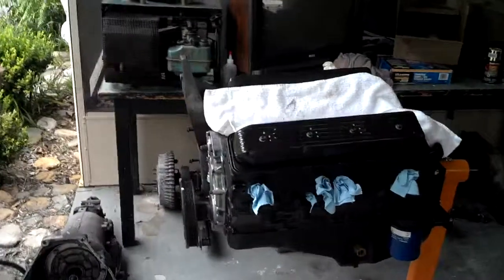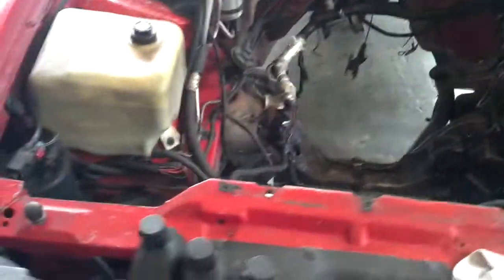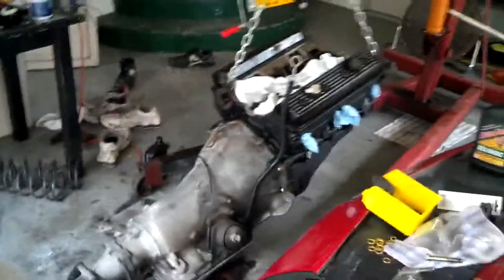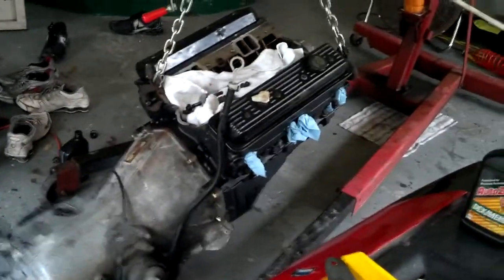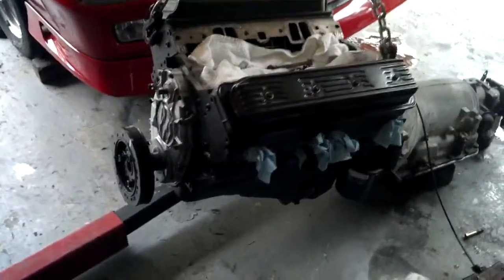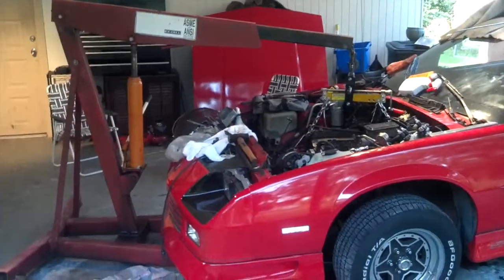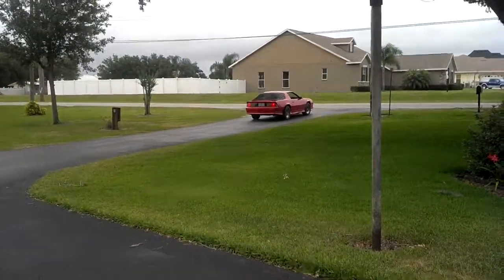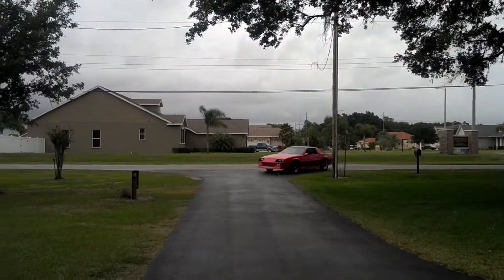1992 Camaro Lt1 Swap (Start to Finish)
My camaro was an all original 3.1L from 1992 with about 280xxx miles on it, so I decided to do the obvious and put a 350ci in it, but i didn't want it to be just another 350 swap and i didn't have much money so i found an LT1 out of a '96 Chevy that had spun a bearing. It took a while and was a pain in the butt, but it was well worth it. I still have many more things to do but its finally getting close.